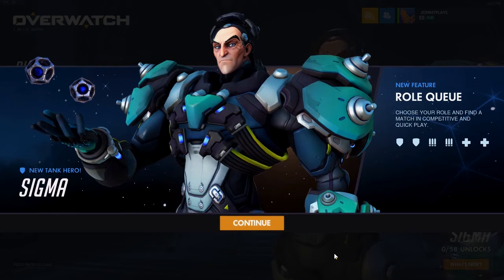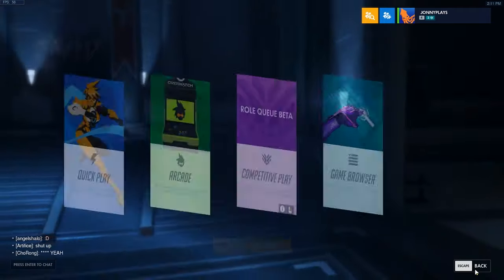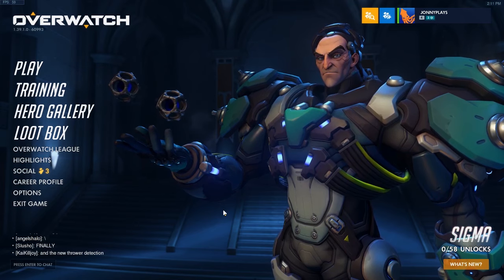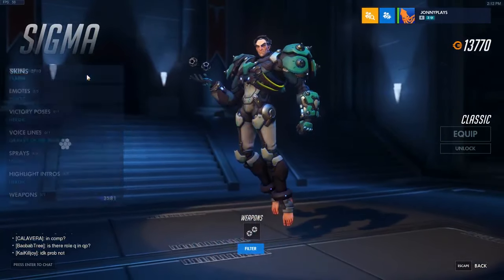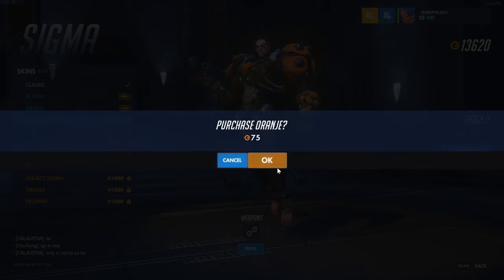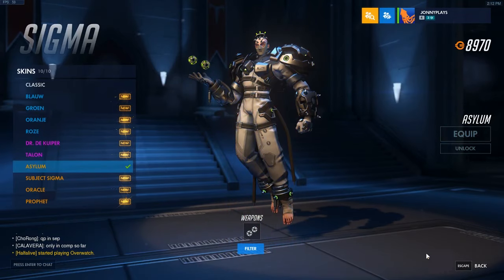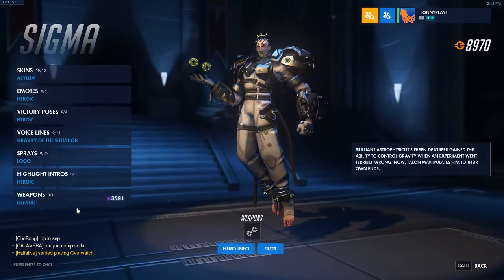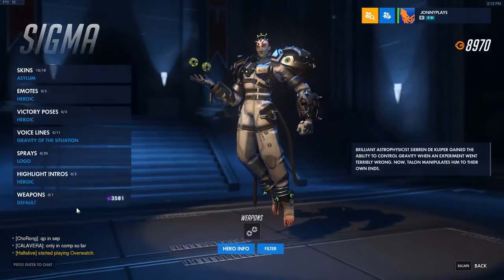Overwatch NEW UPDATE!! Sigma, Role Que, AND MORE!!